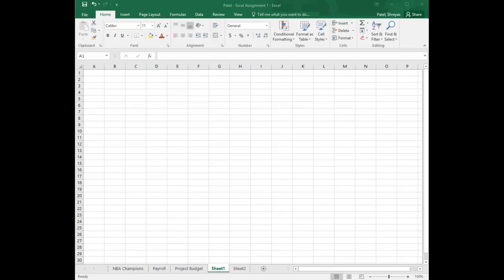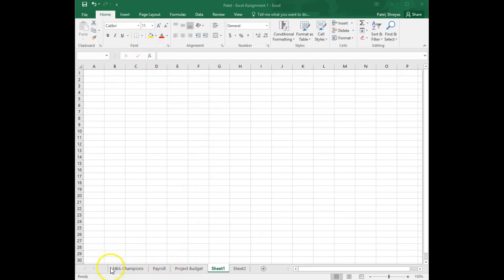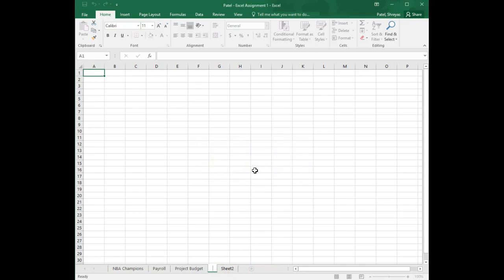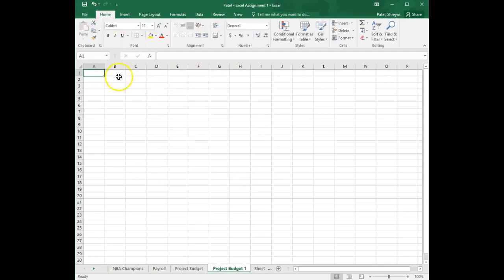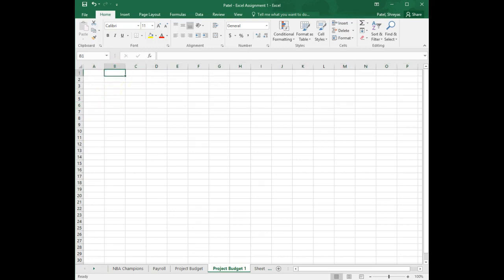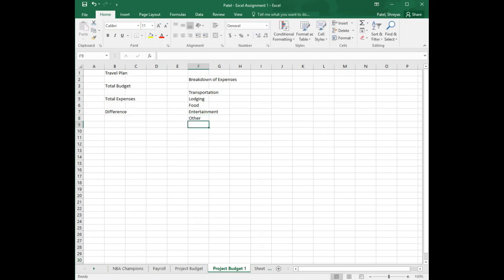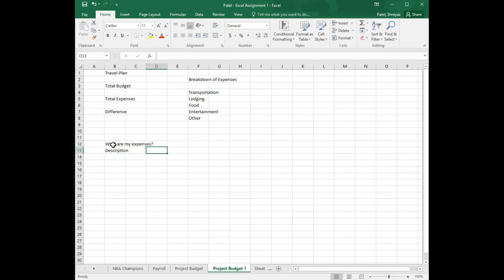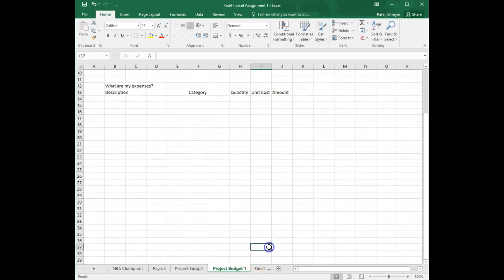Comp. Apps. Travel Budget Lesson 1 - Entering Data on a Sheet